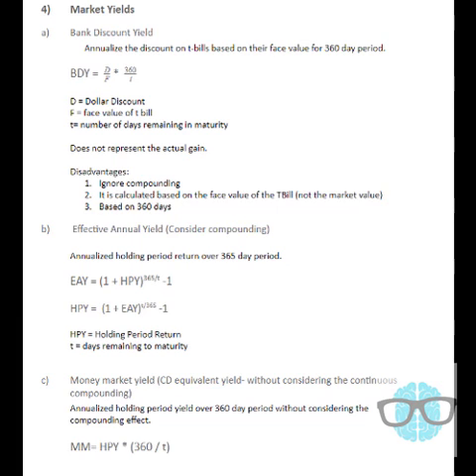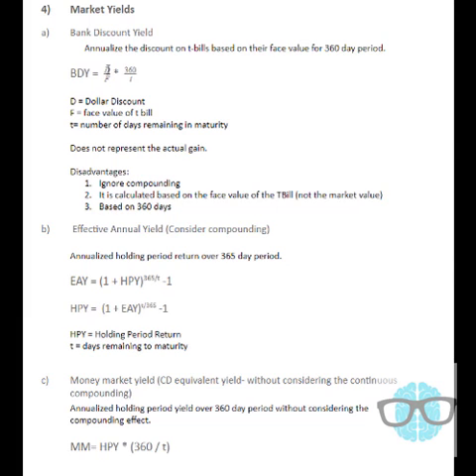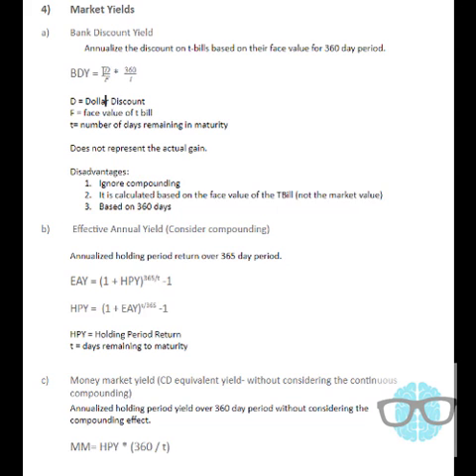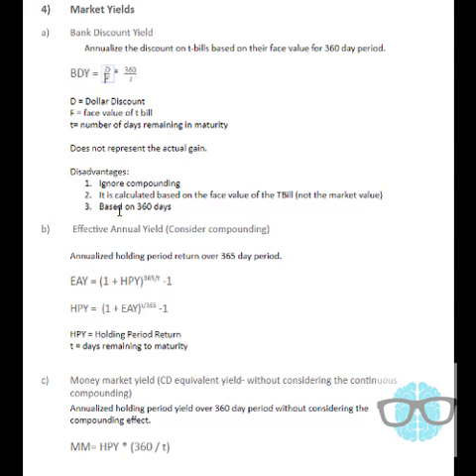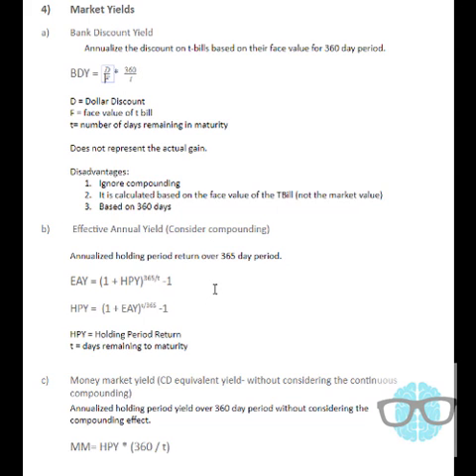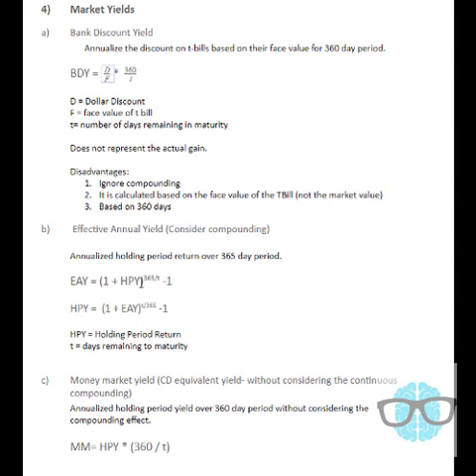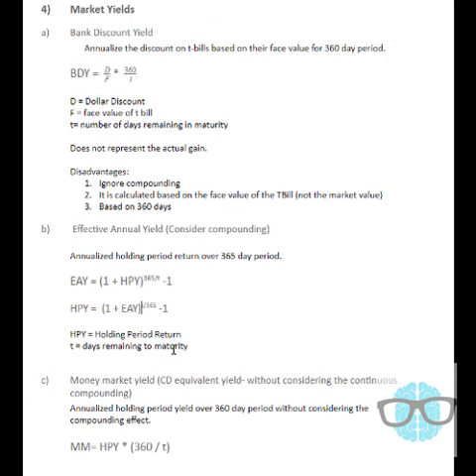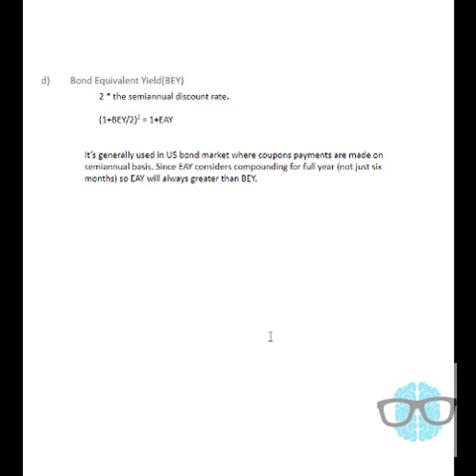Bright Analyst, CFA Level 1 Market Yields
Bright Analyst, CFA Level 1, IRR, Discounting Cash Flow ,Market Yields